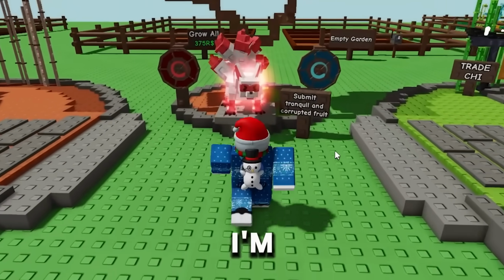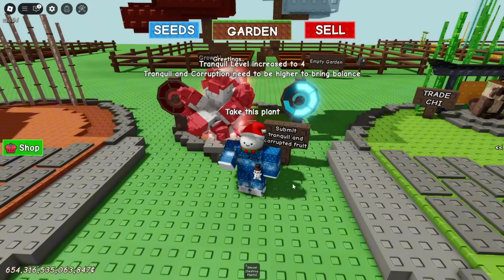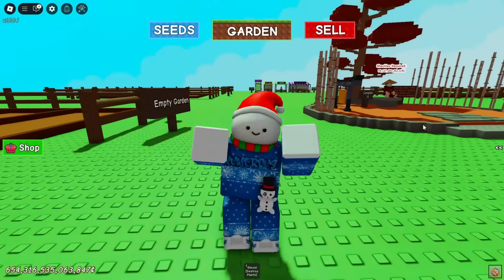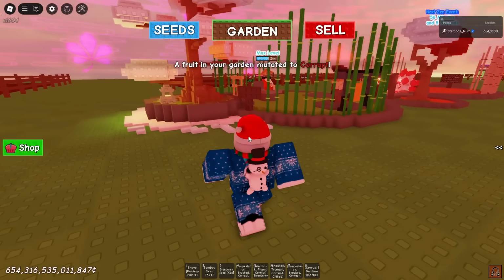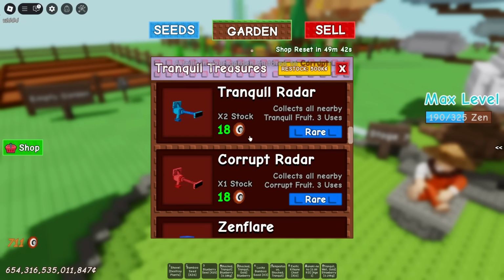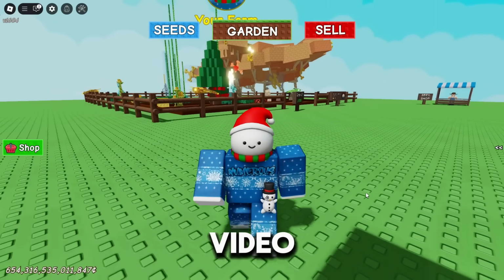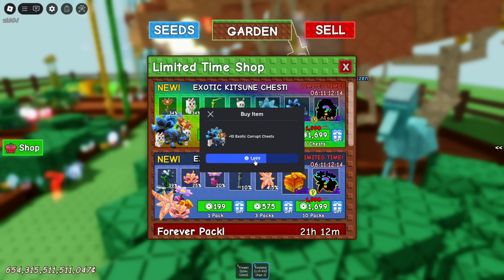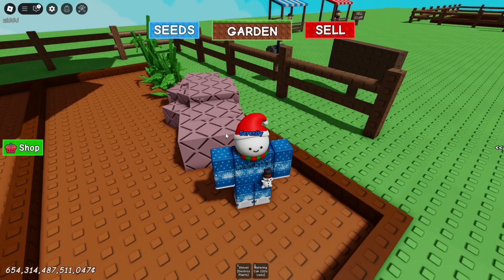FASTEST METHOD to Get *FREE* Corrupted Kitsune... in Grow a Garden!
I put together ALL THE BEST METHODS and information you need in order to get the new corrupted kitsune!

⭐ Use StarCode "NUM" when buying Robux or Premium! 💖